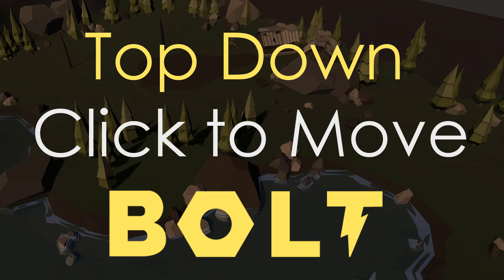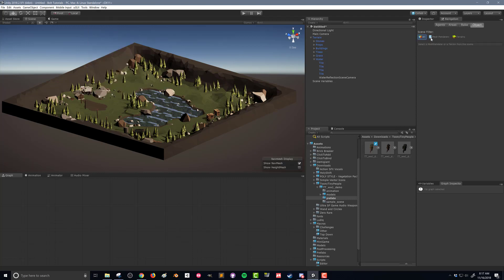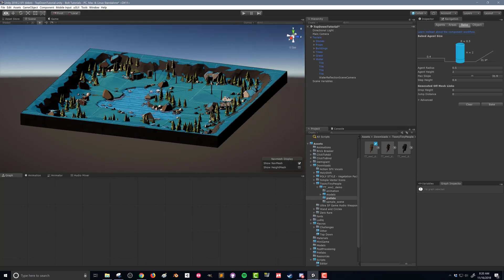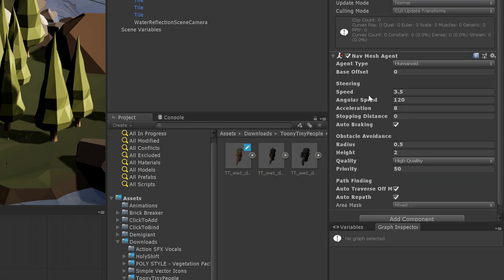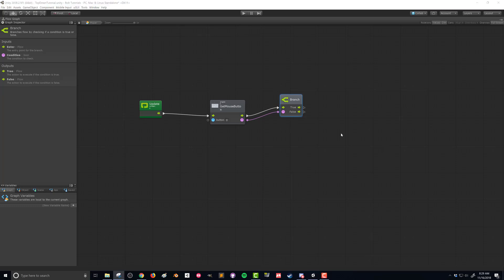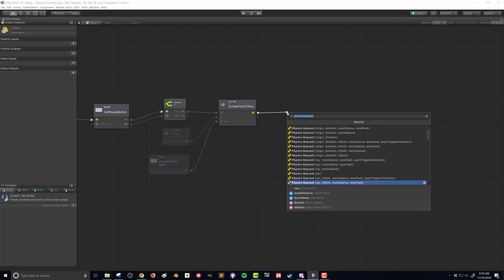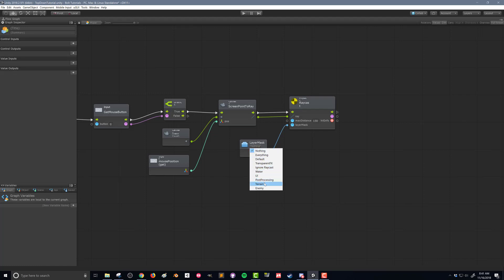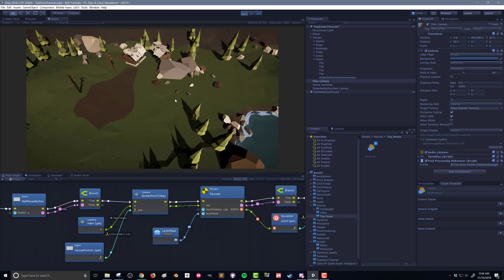Move Player to Mouse Click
Using Bolt visual scripting and Unity's Nav Mesh system have a player object move to the location of a mouse click. Uses the physics engine raycast.
Bolt Content: 5:30

Free assets used for the tutorial.

Windows Build of the “Game”